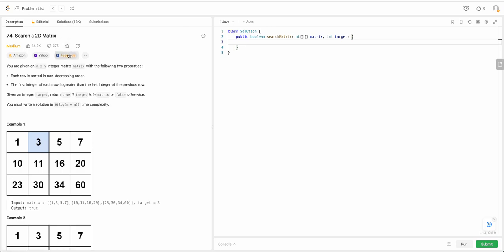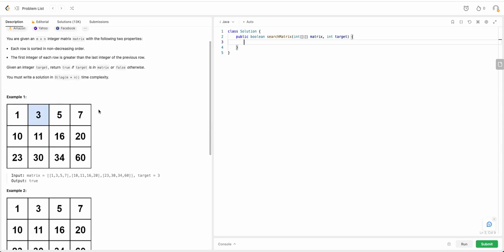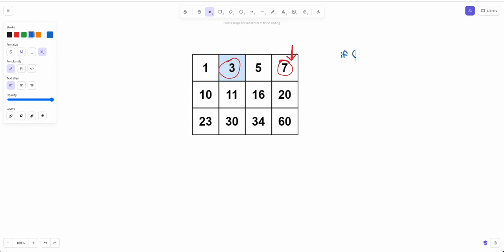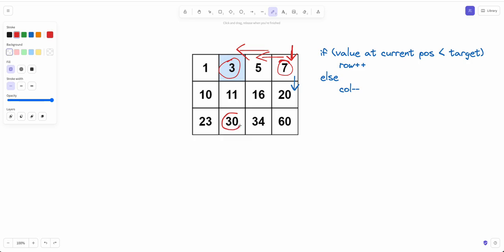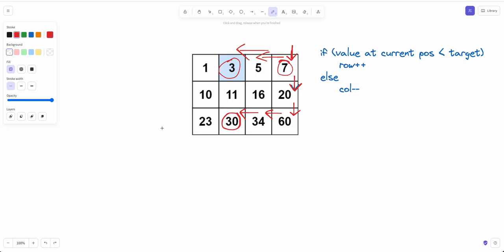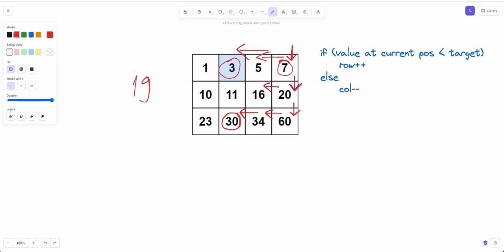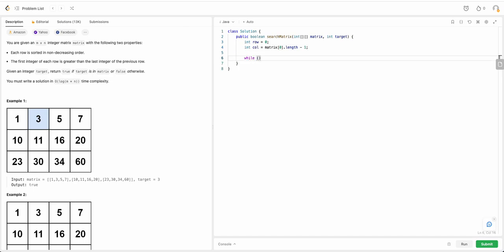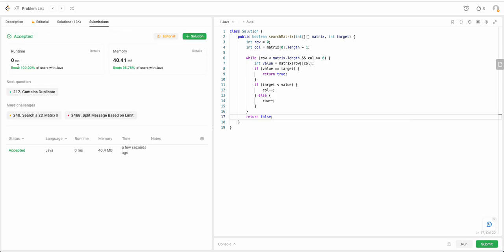[Daily Leetcode Problem] Leetcode 74: Search a 2D Matrix